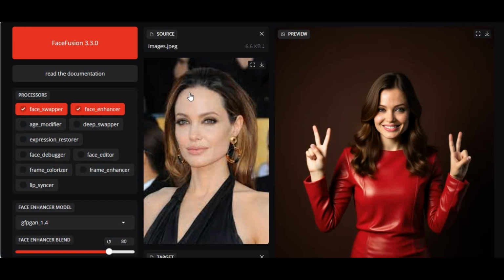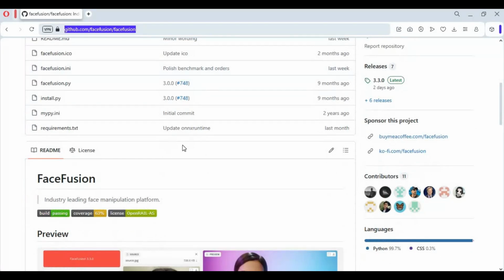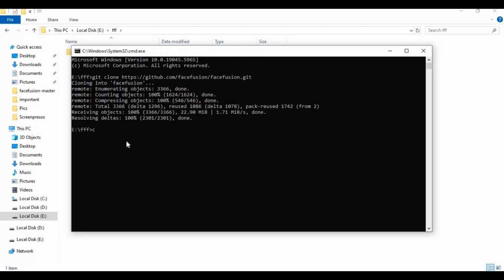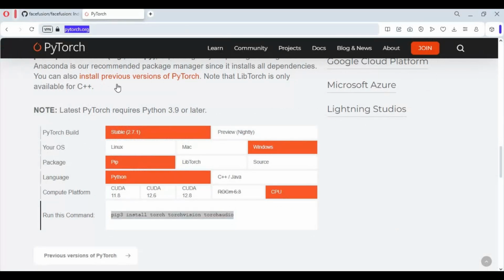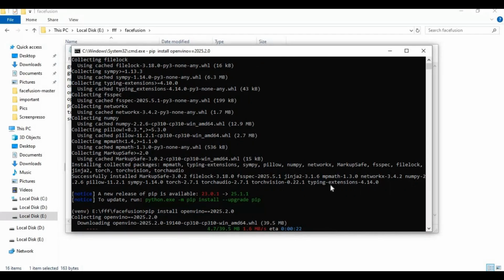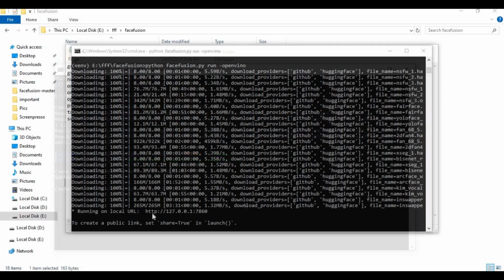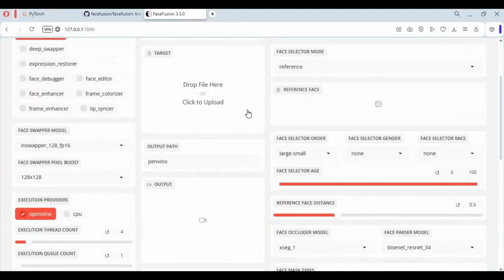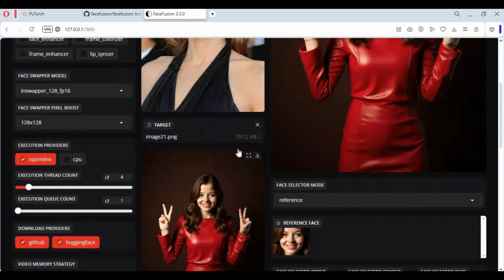No GPU? No Problem! Use FaceFusion with OpenVINO for Fast AI Face Swaps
💻 No NVIDIA GPU? No problem!
In this tutorial, learn how to run FaceFusion 3.3.0 with OpenVINO, Intel’s powerful AI inference engine that accelerates face swapping — using just your Intel CPU or iGPU.

🚀 This setup is perfect for:

Laptops or desktops without a dedicated GPU

Users looking to speed up FaceFusion on low-spec hardware

Anyone who wants to experience realistic AI face swaps for free

🔧 What You’ll Learn:
✔️ Install FaceFusion 3.3.0
✔️ Install OpenVINO toolkit
✔️ Enable OpenVINO backend in FaceFusion
✔️ Run face swaps on Intel CPU/iGPU
✔️ Compare speed and quality

🖥️ System Requirements:

Intel CPU (i3/i5/i7/i9) or integrated Intel GPU

Python 3.10

Git & FFmpeg

Windows, Linux, or macOS (some limitations)

🎁 Free, open-source & watermark-free
Perfect for content creators, AI hobbyists, and beginners!

💬 Drop your questions or results below